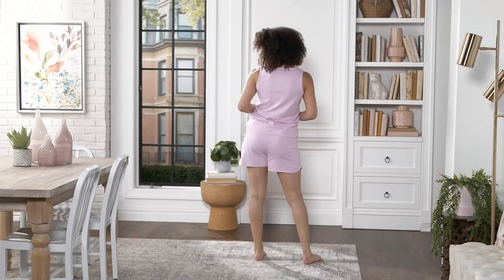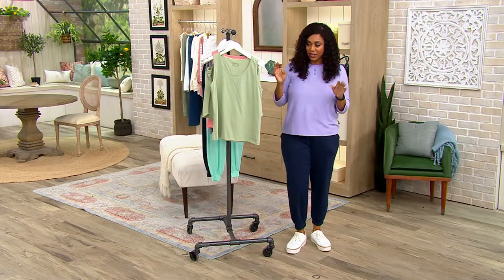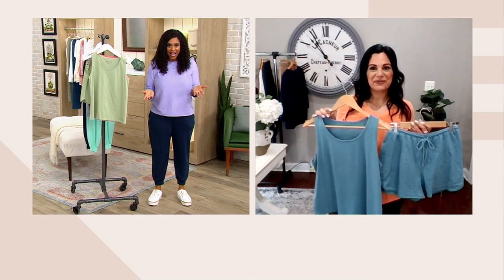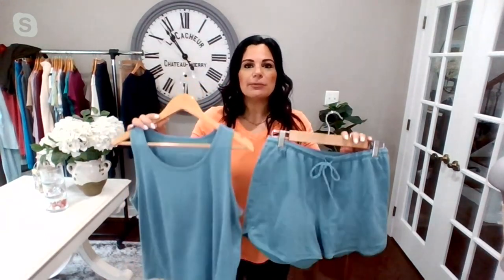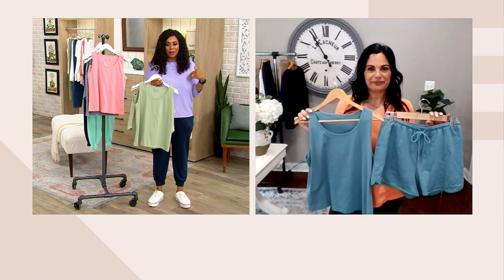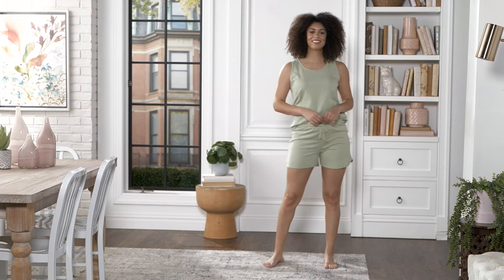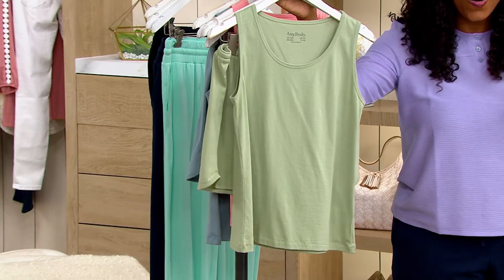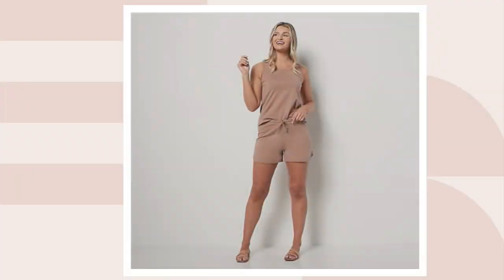AnyBody Organic Cotton Jersey Tank and Short Set on QVC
AnyBody Organic Cotton Jersey Tank and Short Set

Drift off to dreamland in this cotton jersey tank and short set ... or, mix-and-match to wear out and about. Oh, the possibilities! From AnyBody&reg; Lounge and Sleepwear.